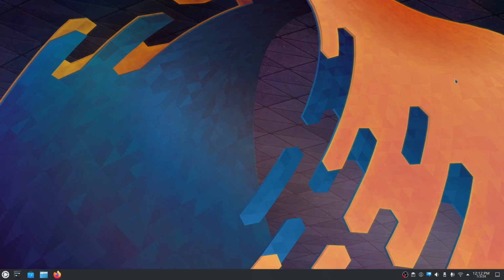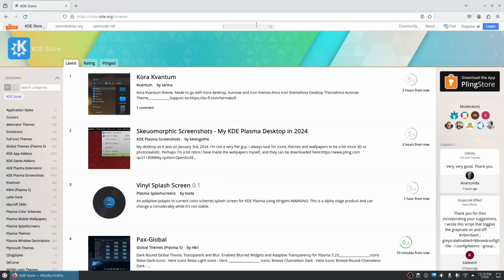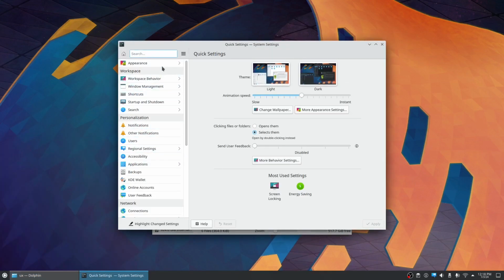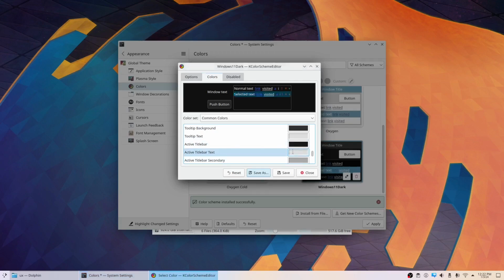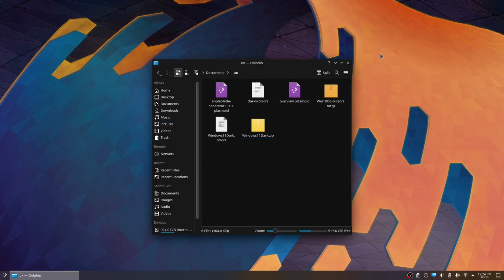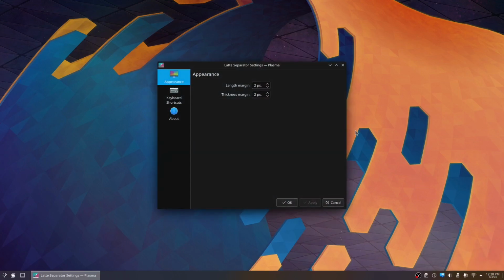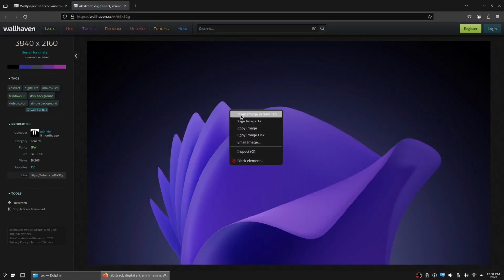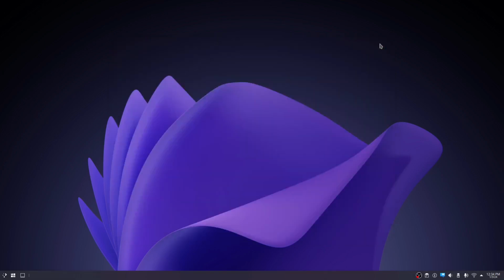How I Customize My KDE Plasma Desktop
In this video, I'll be showing you how I customize my KDE Plasma Desktop. Honestly, this video was mostly made so that I could get back into the swing of things. But I hope you guys can get some ideas for how y'all would like to customize your desktops.